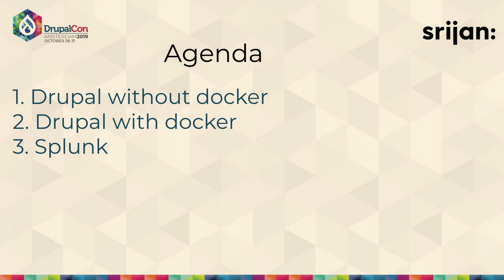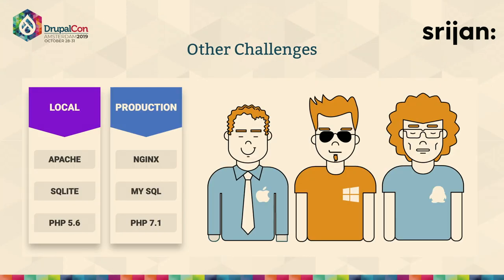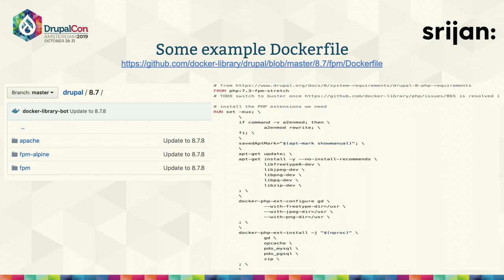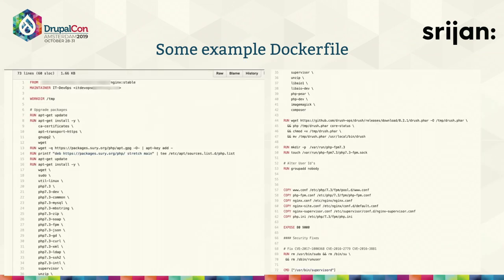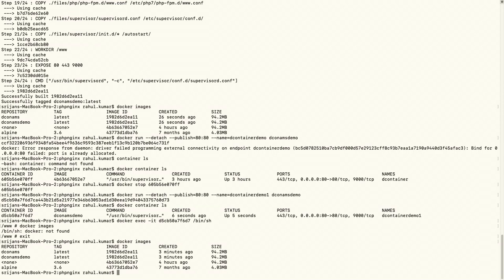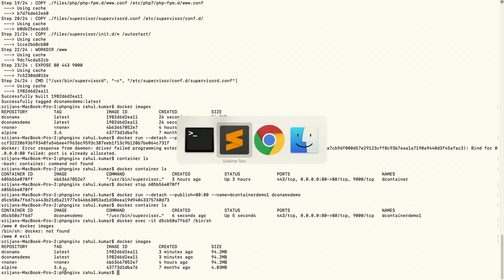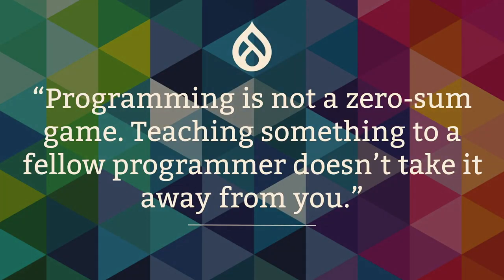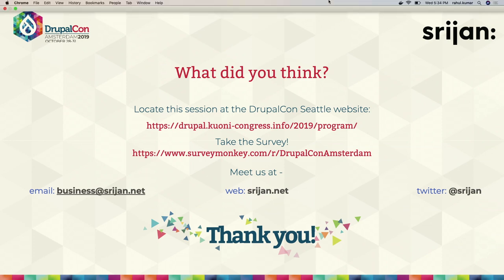DrupalCon Amsterdam 2019: Drupal Docker and Debugging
Rahul Kumar
Srijan Technologies Pvt Ltd, New Delhi, India

Docker allows you to package your application with all of its dependencies into a standardized unit called container.
Your application, for example, Drupal website, has dependencies, such as a web server (Nginx/Apache2) and a database (MySQL/MariaDB/PostgreSQL).
And usually, when you want to deploy a new copy of your website, you install these dependencies manually via OS packaging system, such as apt-get or yum, then you configure them, install extensions, etc, which is not really a great experience.

With Docker, you package your application into containers and then you can run these containers on almost any host. You can run it on your laptop, on a production server, inside your personal VPS or even inside of Vagrant.

Docker makes the lives of Drupal developers and system administrators much easier by simplifying and streamlining many processes which include, but are not limited to:

A) setting up a new environment
B) deploying your new Drupal website’s copy
C) continuous integration
D) migrating your website to another server
E) website upgrades from one Drupal version to another
F) building, scaling, testing, and debugging your Drupal website
G) configuring an infrastructure

Having a centralized logging system makes life easy for developers especially when there is a need to troubleshoot the application, detect issues, secure the application due to unexpected hits on services or review the performance of the application, etc. Some of the great features of a centralized logging system are its low-cost maintenance, easy logs searching, graphical UI etc.

Splunk is centralized logs analysis tool for machine generated data, unstructured/structured and complex multi-line data which provides the following features such as Easy Search/Navigate, Real-Time Visibility, Historical Analytics, Reports, Alerts, Dashboards and Visualization.

A) Simple to implement and scale
B) Continually index all of your IT data in real time.
C) Automatically discover useful information embedded in your data, so you don't have to identify it yourself.
D) Search your physical and virtual IT infrastructure for literally anything of interest and get results in seconds.
E) Save searches and tag useful information, to make your system smarter.
F) Set up alerts to automate the monitoring of your system for specific recurring events.
G) Generate analytical reports with interactive charts, graphs, and tables and share them with others.
H) Share saved searches and reports with fellow Splunk users, and distribute their results to team members and project stakeholders via email.
I) Proactively review your IT systems to head off server downtimes and security incidents before they arise.
J) Design specialized, information-rich views and dashboards that fit the
K) wide-ranging needs of your enterprise.
L) Trusted by wide customers over the globe